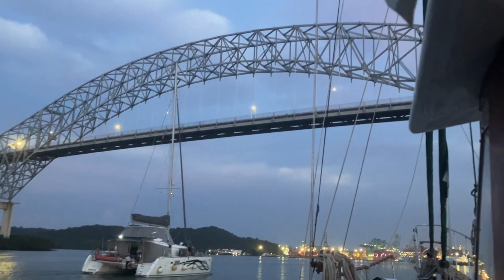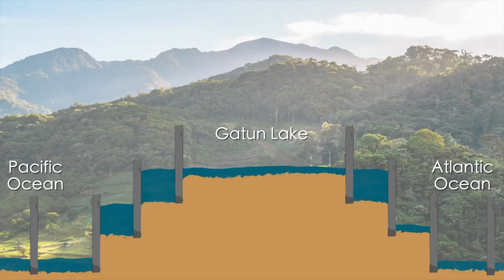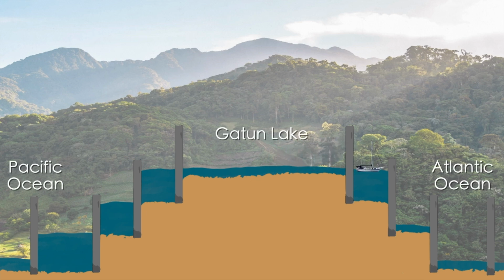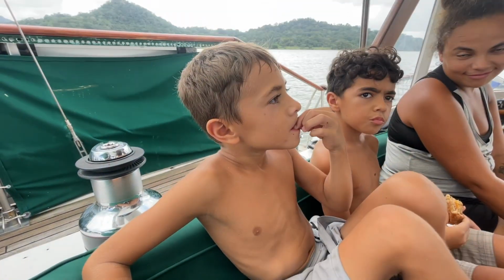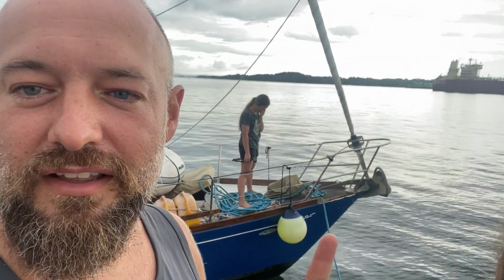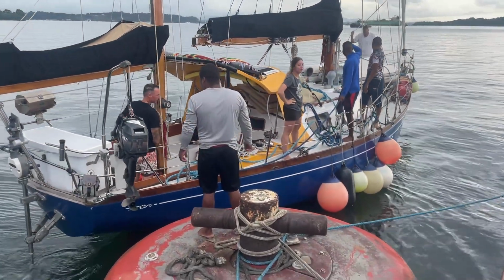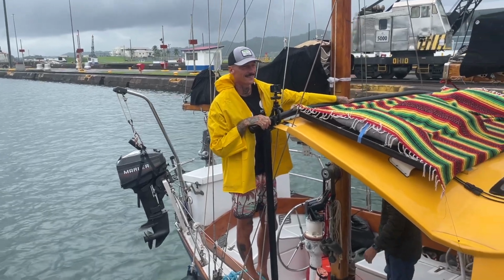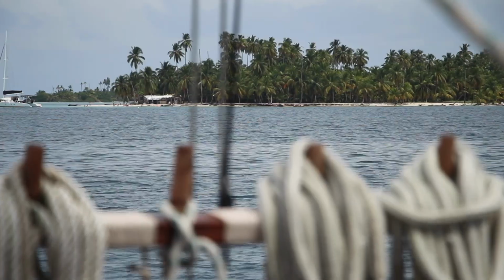The Panama Canal | Sailing SV Bully - Ep. 46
We're a family of 6, living life aboard our 1983 Vagabond 47.
She was designed by the famous naval architect William Garden, and built in the notorious Taiwanese shipyards of the 70s and 80s. She weighs over 40,000 pounds, and pushes through rough seas like a bully... but that's not why we named her Bully.

Actually, "Bully" is an archaic term used often in old sea shanties, and has a variety of meanings.

Dating back to the 1800s, not only can Bully refer to a sailor who has had a bit too much rum (Bully in the Alley), but it was also used as an adjective -- a term of endearment and fondness towards those you'd find dashing, jovial, and high-spirited (Bully Boys)!
So, who better to sail our Bully Crew around, than SV Bully?

*Songs licensed via SOUNDSTRIPE.COM

Like the Intro Song? We wrote and recorded it!